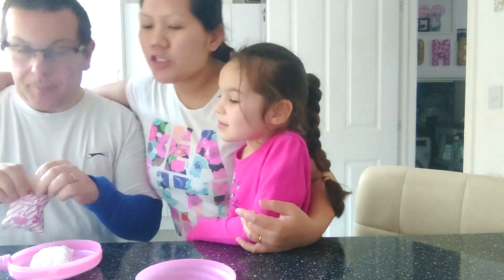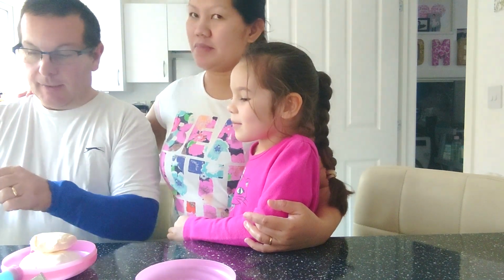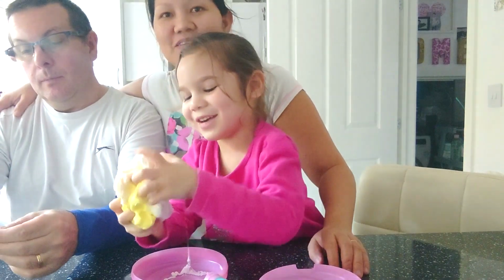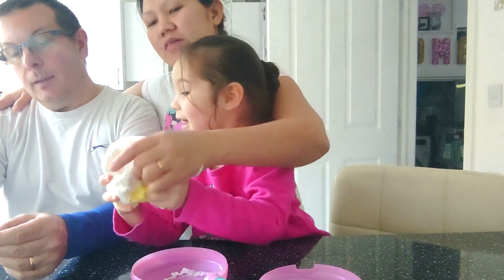Play dough | Family bonding | Making more happy memories | Quality time with Family